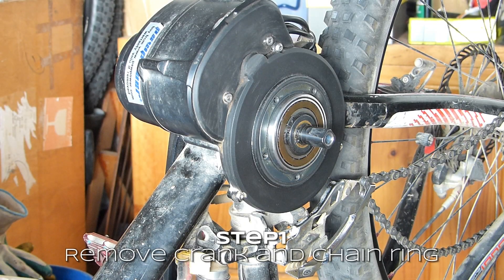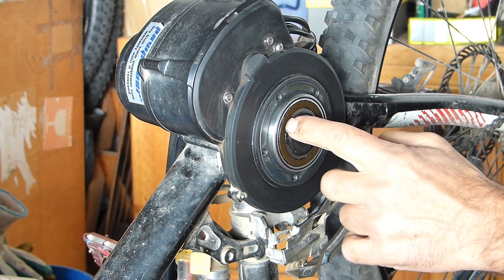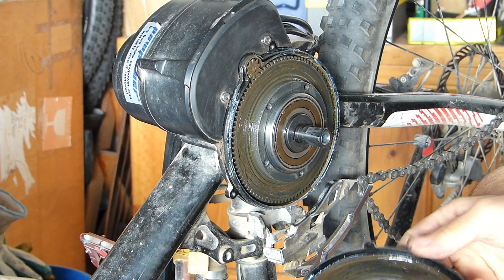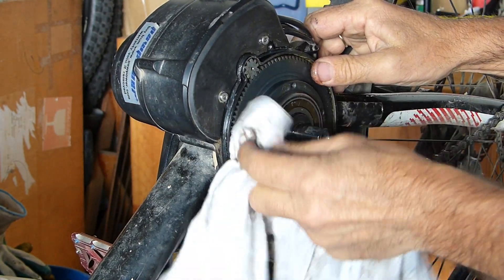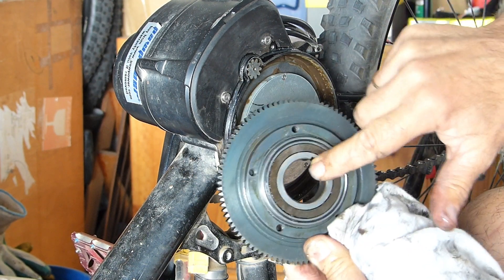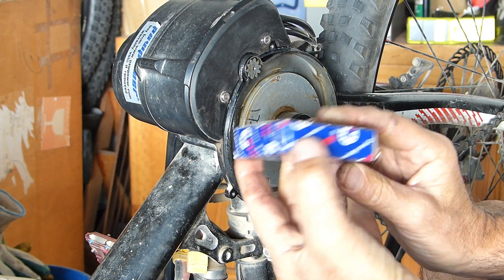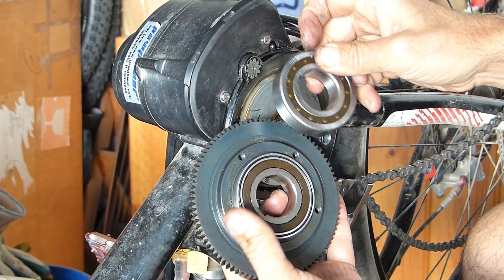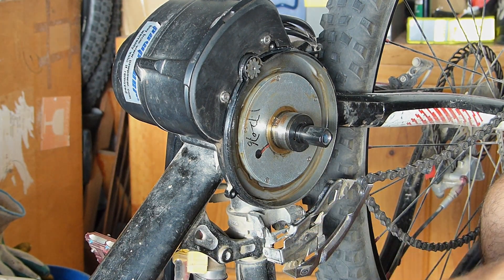TSDZ2 Replacing Sprag Clutch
The sprag clutch is a one way bearing in the tsdz2 ebike torque sensing motor that transfers your pedal torque to the main gear which is attached to the chain ring. After 2500km of hard ri  ding this gear began slipping under high load. It slips whether the motor is on or off. There is less slip when you are using full turbo assist because you don’t need to put as much pressure on the pedals. It got so bad that it was getting really hard to go up hill. I purchased the replacement gear from eBay for only $15 AUS delivered, hopefully it lasts longer than the original.
At only 1380kms I changed the blue gear with a brass one. So far both repairs have been really easy to do. The motor is ideal for mountain bike riding and I have no problem recommending it.